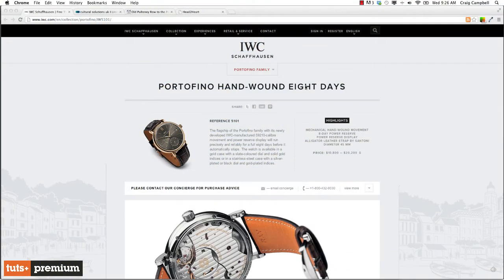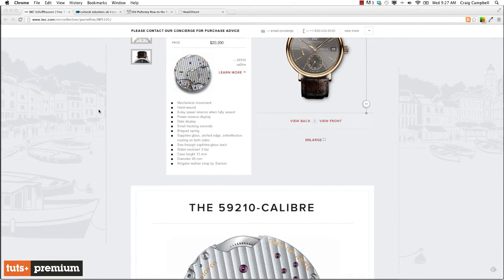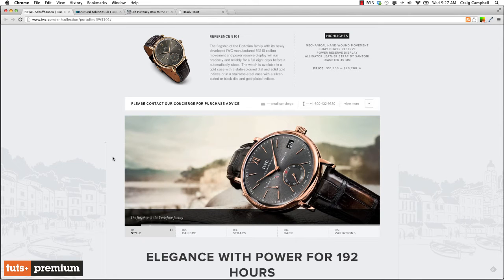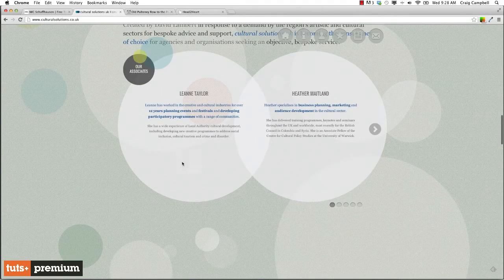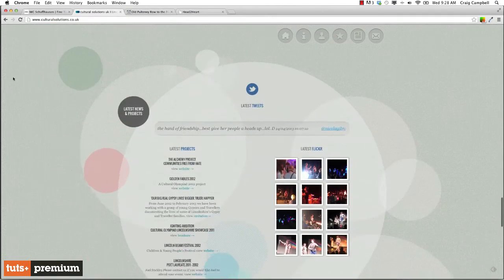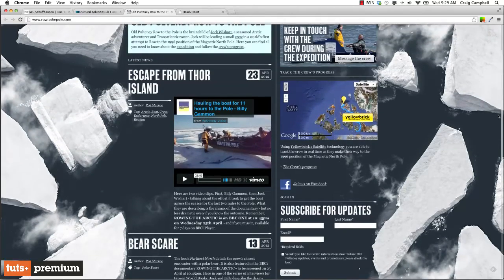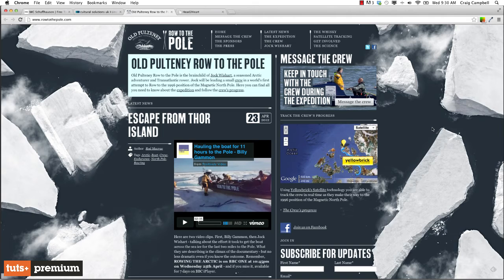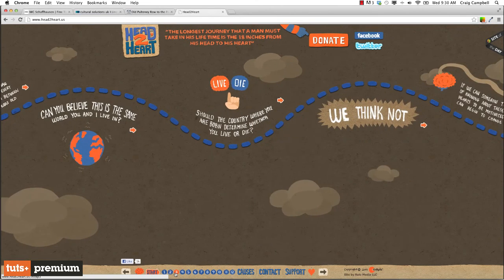02. Parallax Examples Parallax Scrolling for Web Design free SEO tools